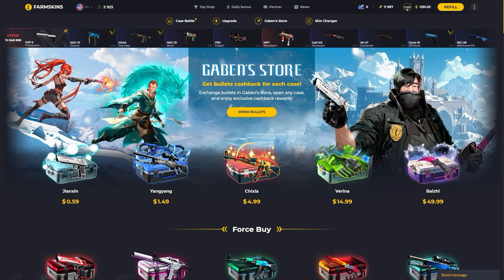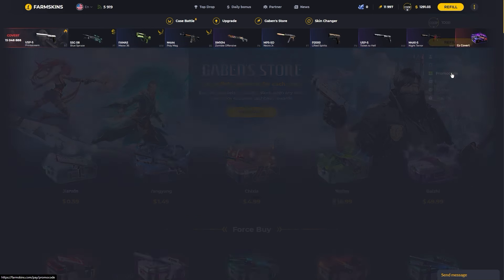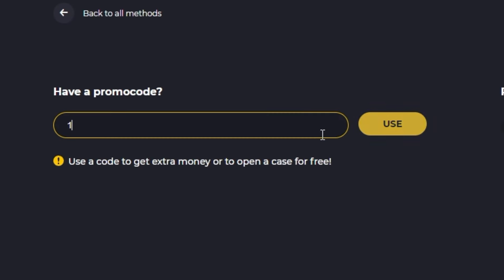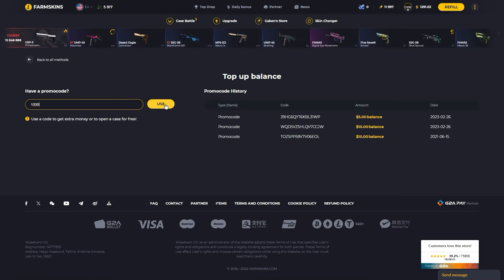FarmSkins Promo Code 2024 - Best FarmSkins Free Cases & Codes - FarmSkins Bonus Code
FarmSkins Promo Code: 100B